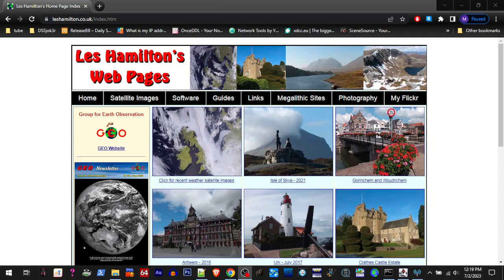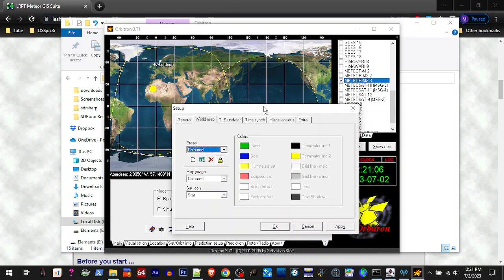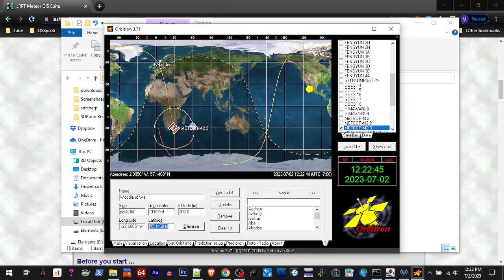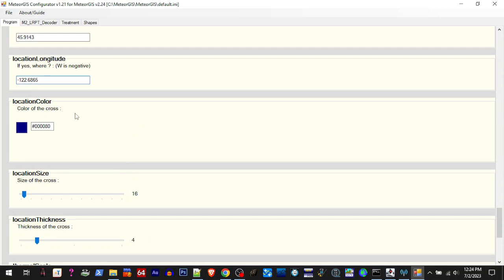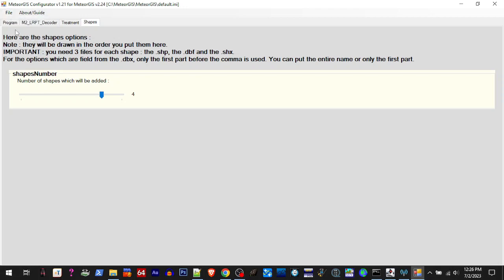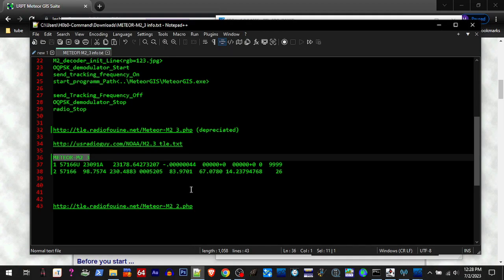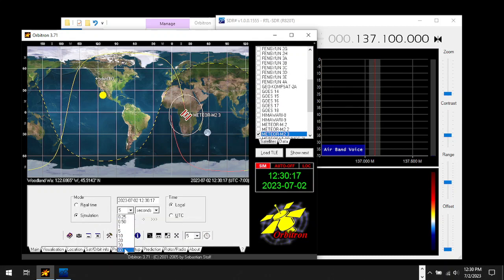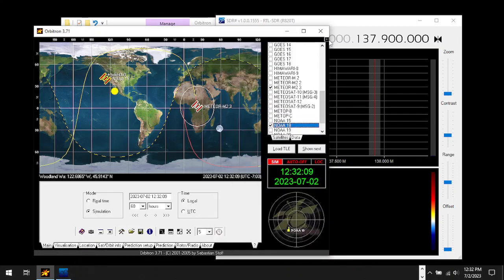MeteorGIS Suite Installer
quick install coving set-up